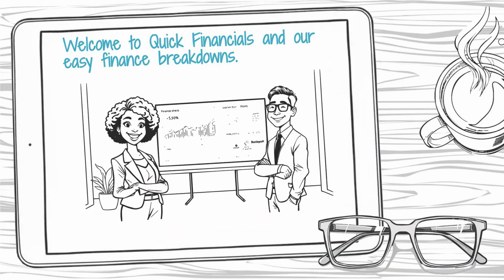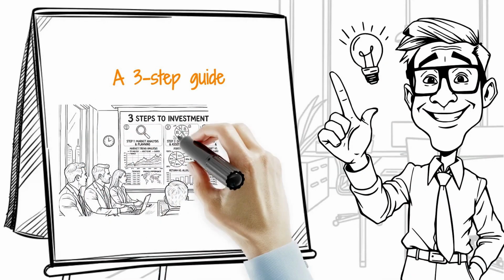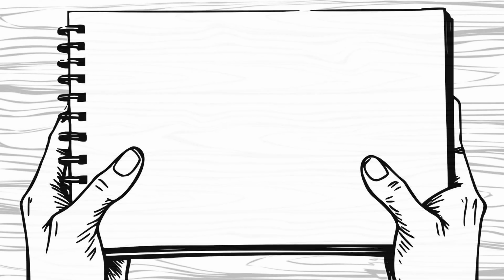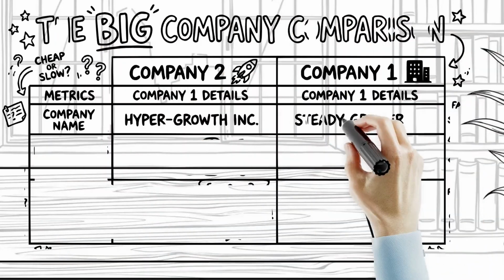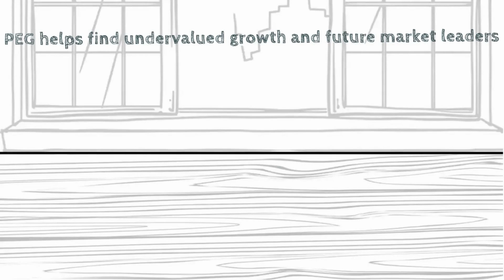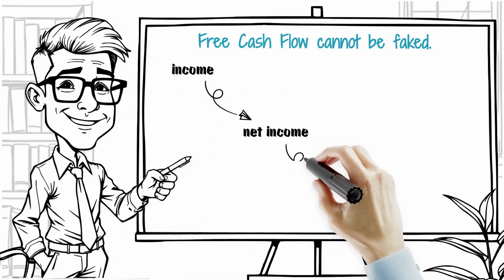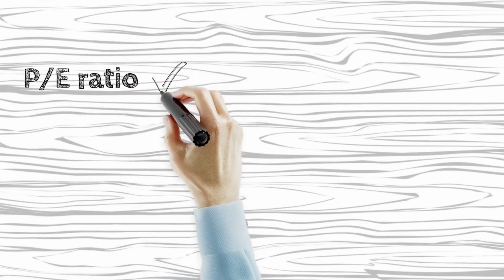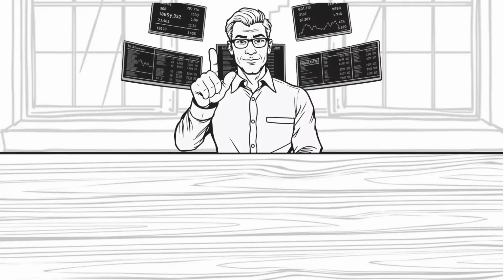The 3-Step Filter Every Investor Needs (Stop Buying Value Traps!)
Stop guessing and start investing with a strategy! 📈

In this video, we break down the professional 3-step screening system used to separate high-quality opportunities from dangerous "Value Traps." If you've ever wondered why a "cheap" stock kept falling after you bought it, this guide is for you.

Understanding these metrics is the difference between gambling and professional portfolio management.